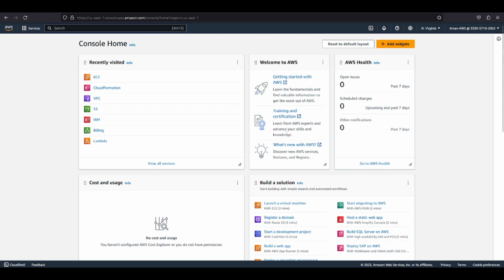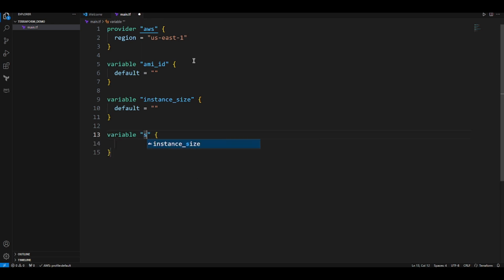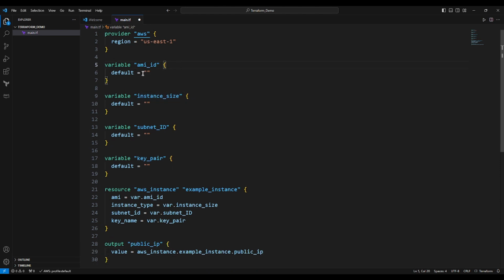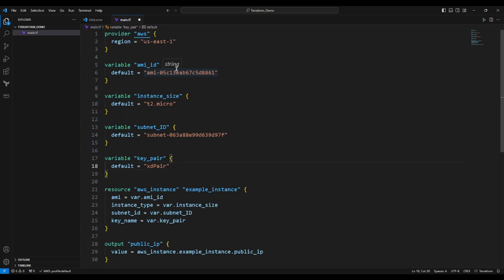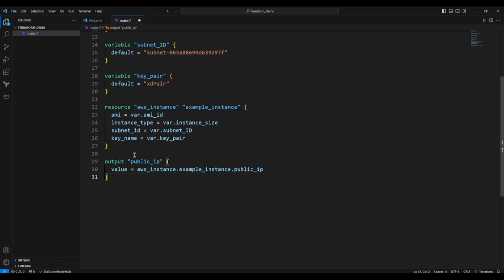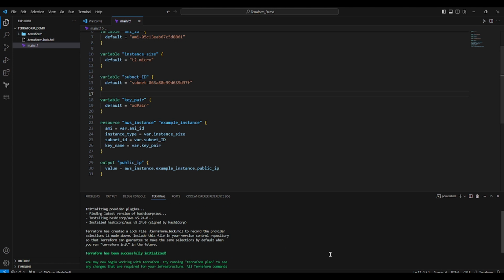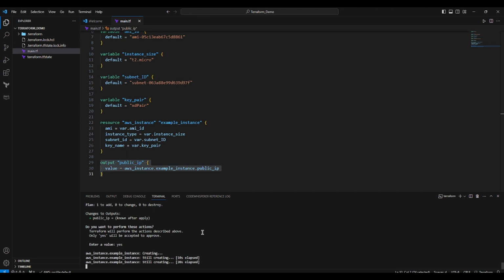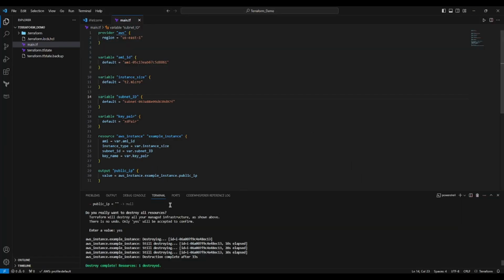How to launch EC2 Instance in AWS using Terraform